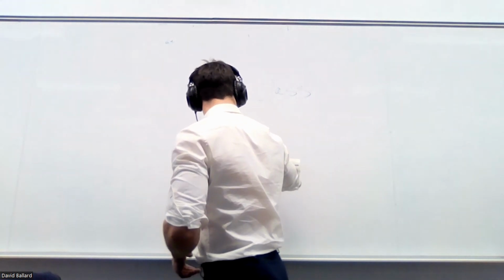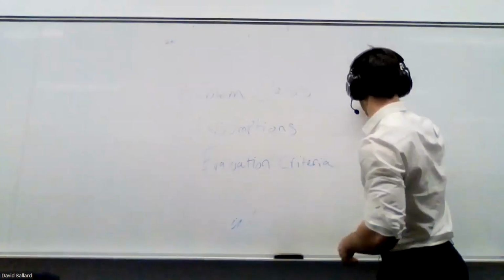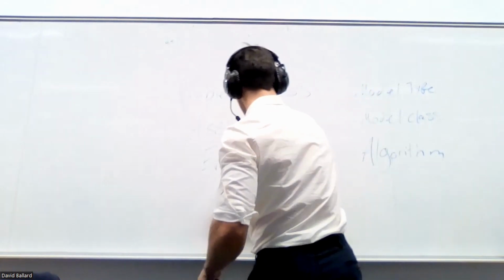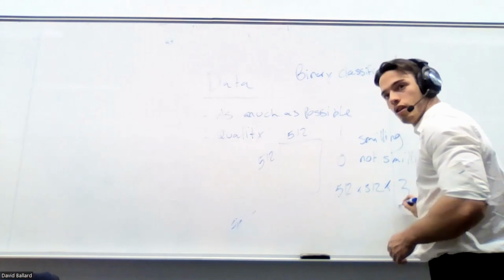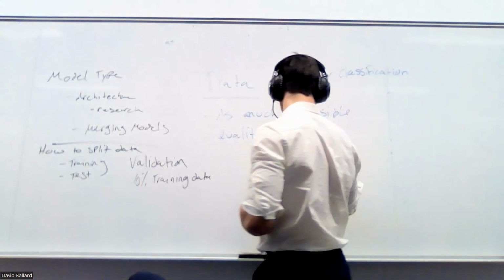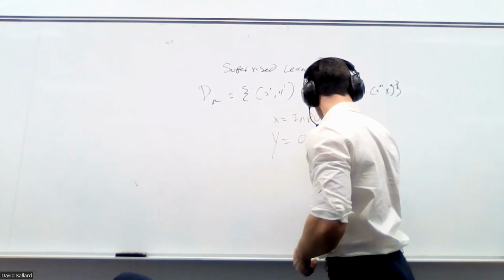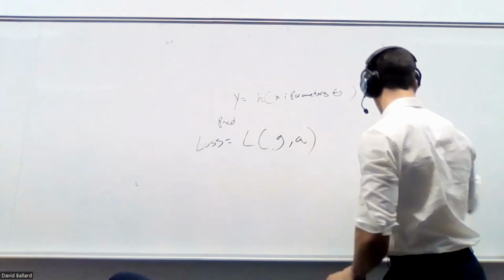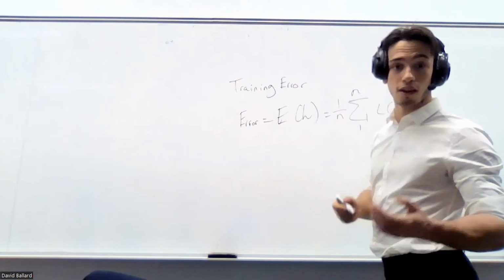GDSC Introduction to Machine Learning and AI Lecture 1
GDSC Introduction to Machine Learning and AI Lecture 1 taught by David Ballard. My apologies for the audio cutting out at the end I will go over training error again in the next lecture, enjoy! Please let me know if you have any questions